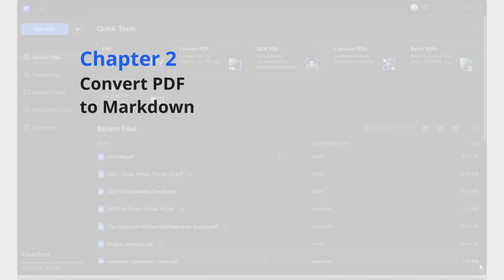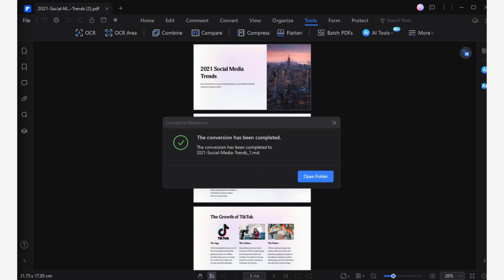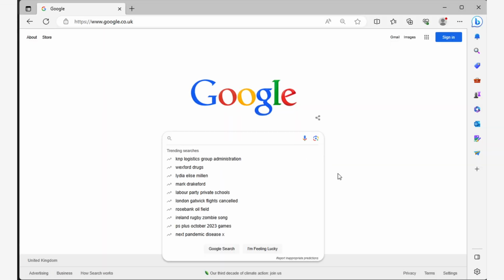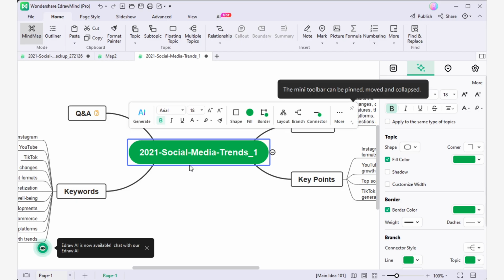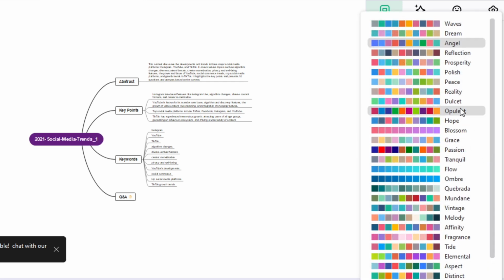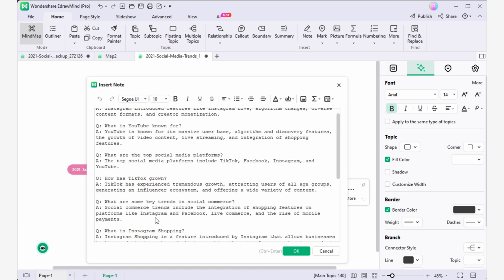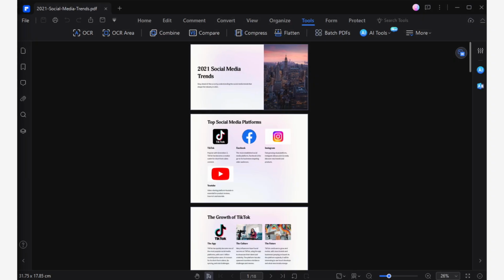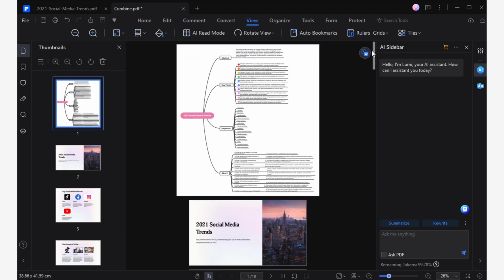Simplify Lengthy Report to Mind Map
In this video, we'll show you how to simplify lengthy reports and make your information more digestible using the powerful combination of PDFelement and Edraw Mind.

⌚ Timestamps:
0:00 The challenge of lengthy reports
0:38 Convert PDF to Markdown
1:43 Create a Mind Map
3:26 Combine Mind Map to PDF
4:23 Wrap up